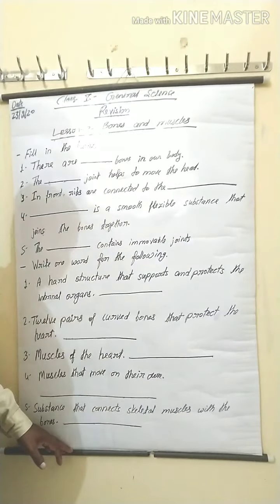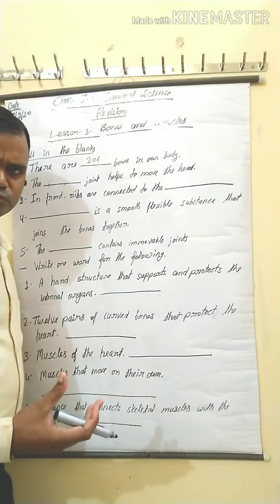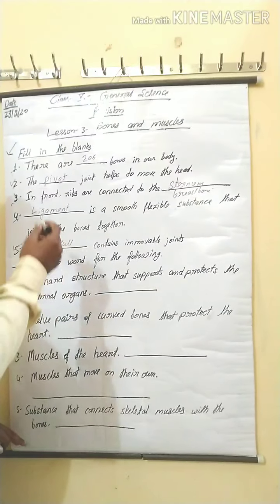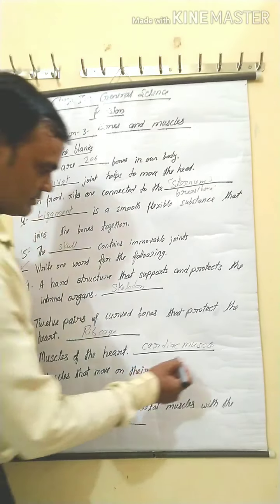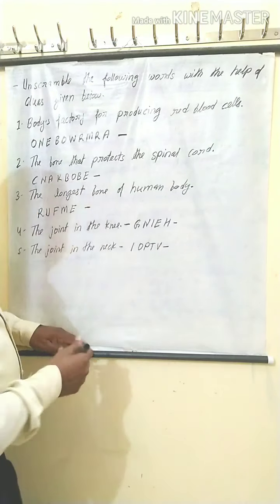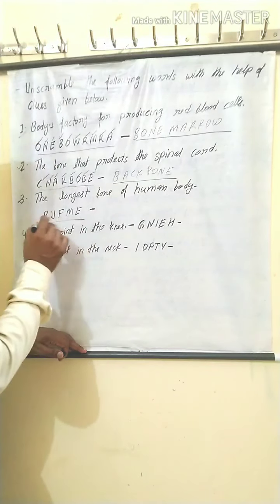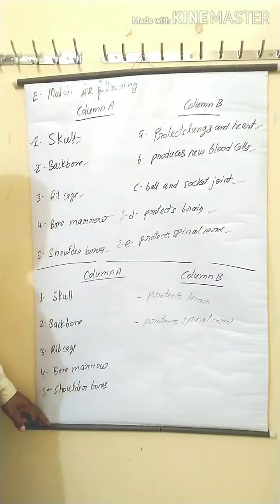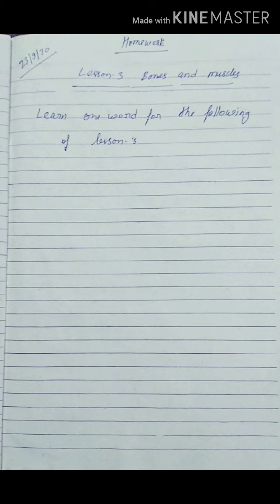Class V General Science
Lesson 3 Bones and muscles (Revision)